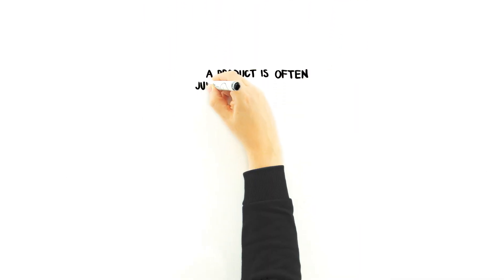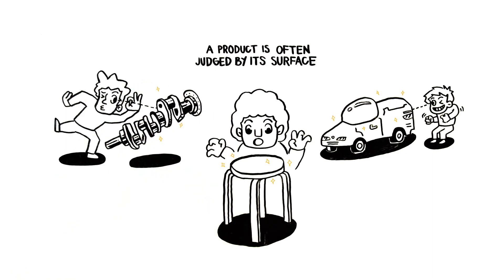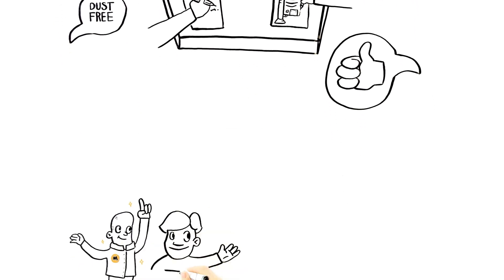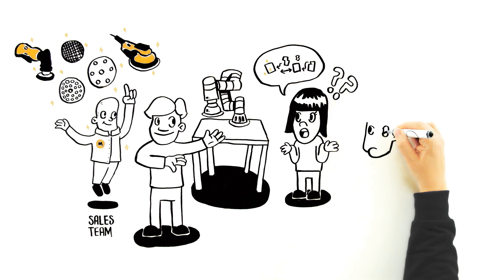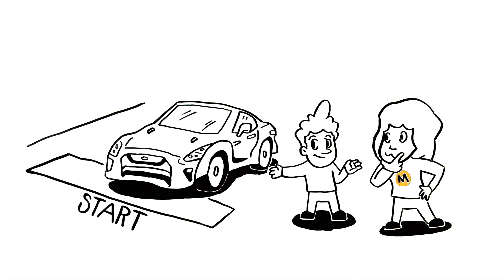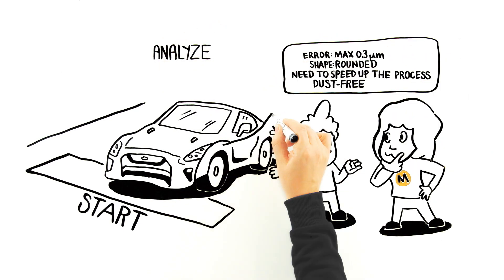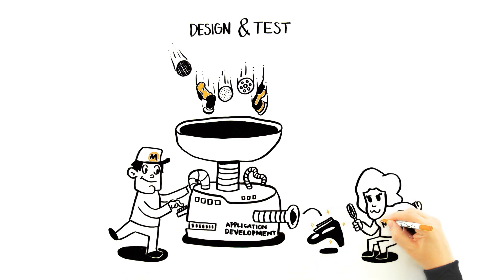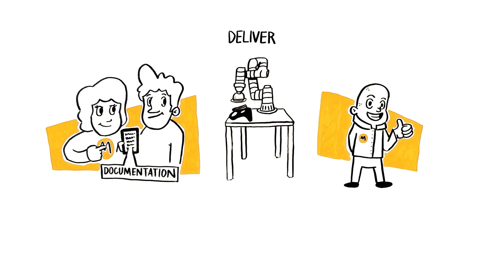Improving your finish together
At Mirka, we’re all about finding the right solution for the surface or application you’re working on, so you have the means to reach the best possible result. That’s why we have dedicated professionals here to help you with your challenges and draw the line from start to finish.